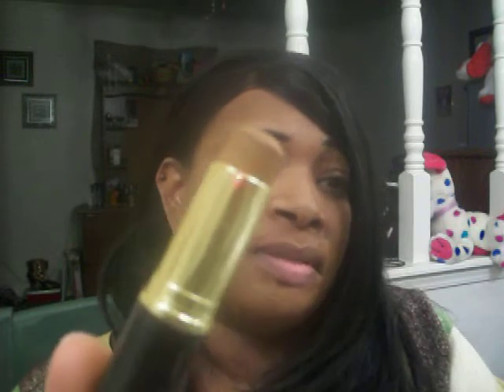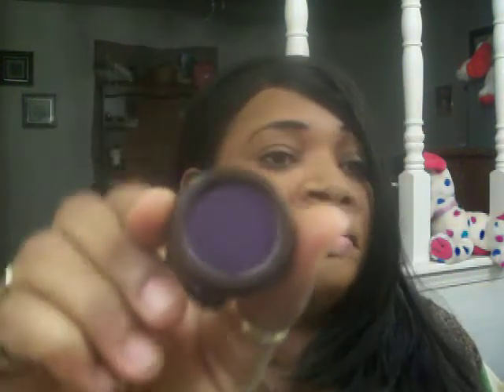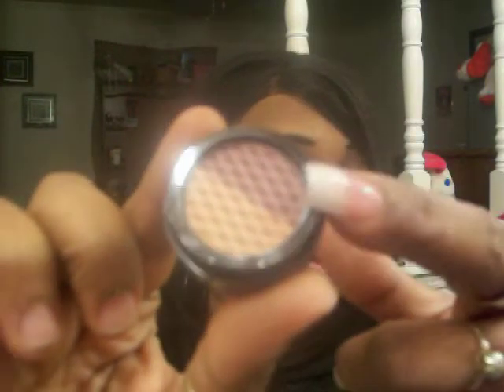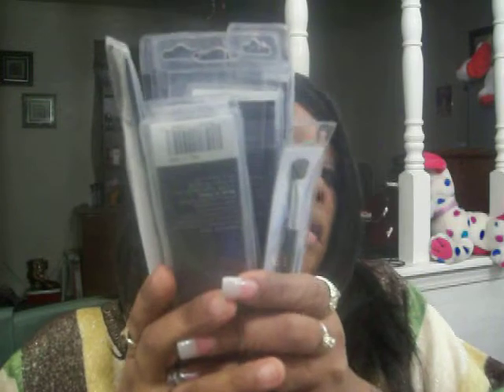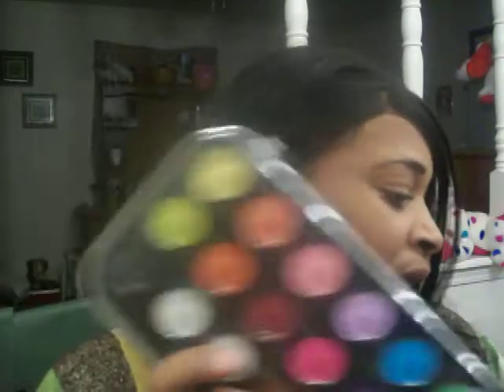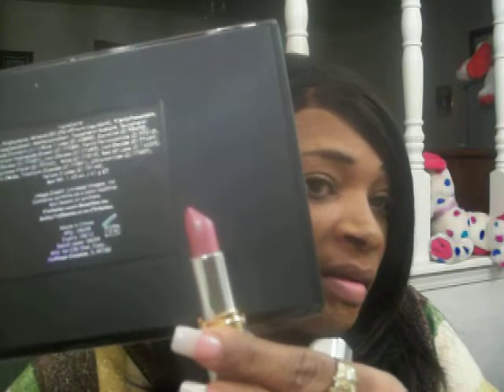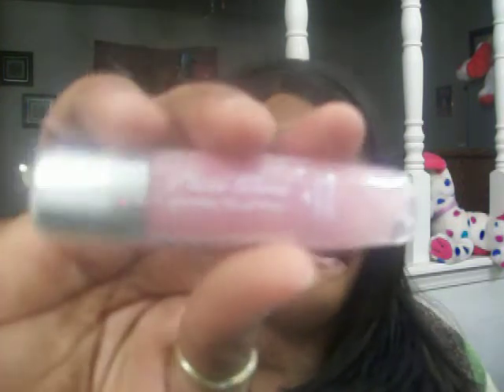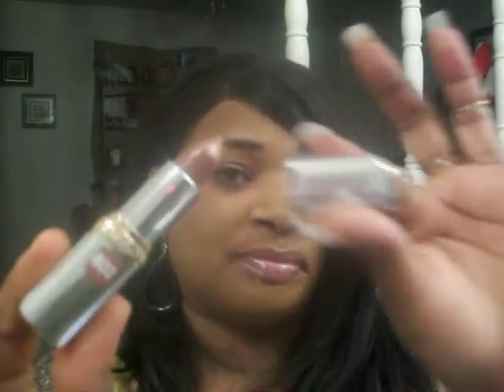IMAN AND SONYA .K HAUL